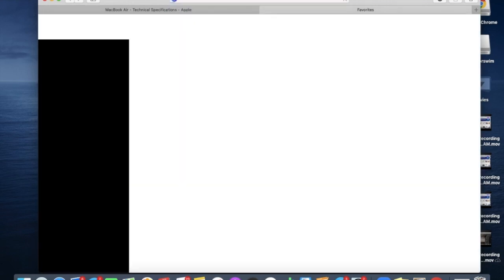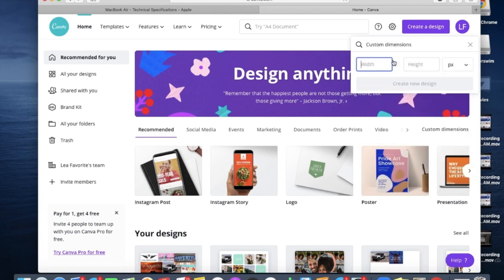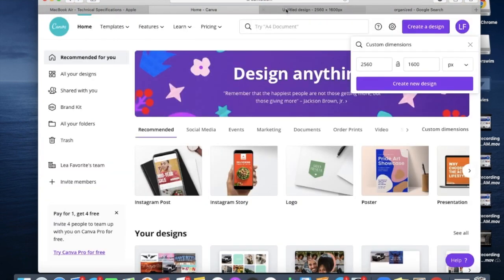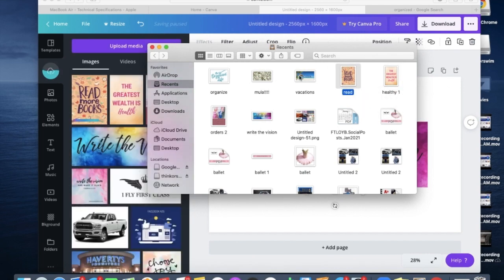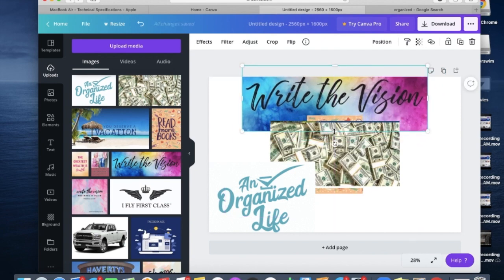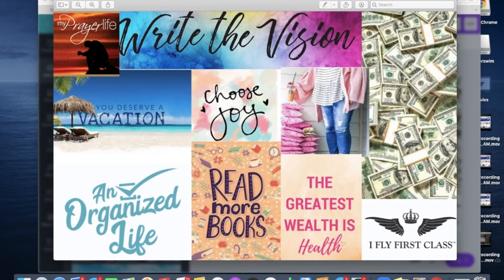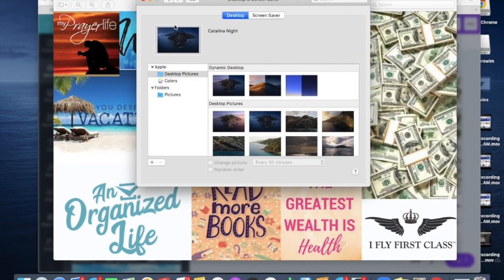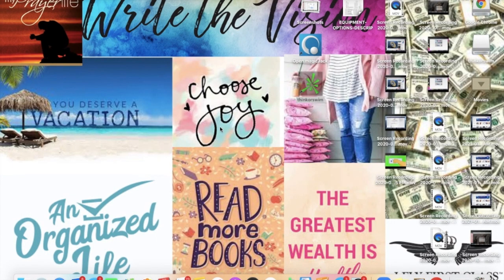How To Create A Digital Vision Board For Your Laptop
In This Video I Will Be Showing You All How To Create A Vision Board For Your Laptop Using Canva.